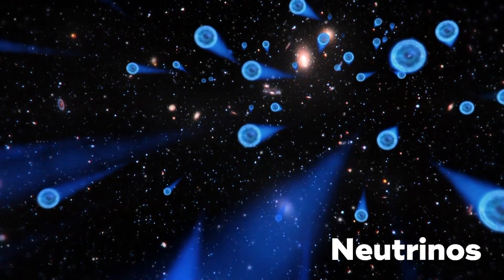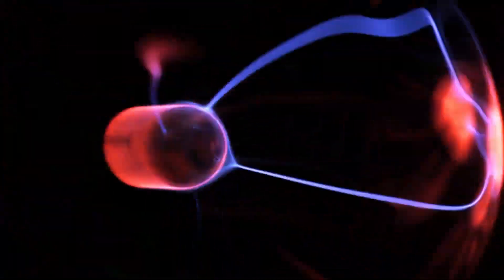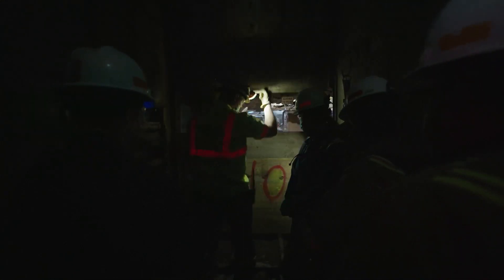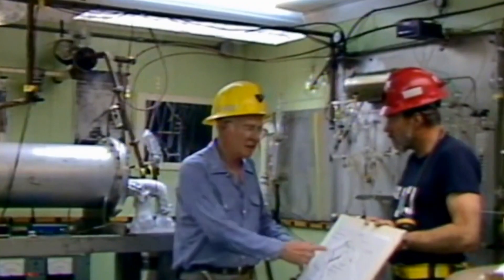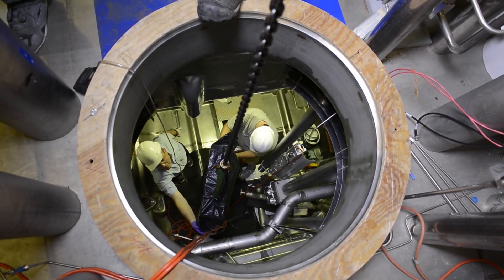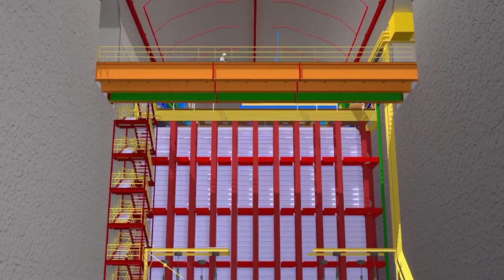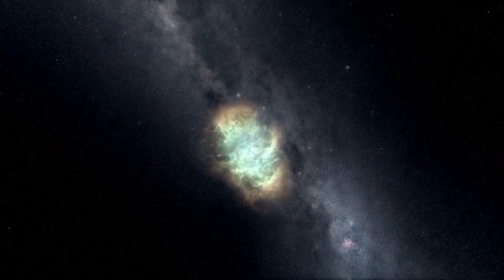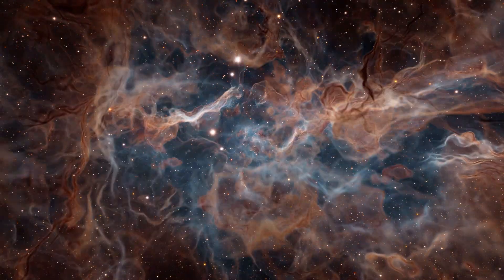Why Scientists Built a $2B Lab Underground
This video dives into the mysterious world of neutrinos and the groundbreaking $2 billion Deep Underground Neutrino Experiment (DUNE). Located 1.5 kilometers underground, DUNE aims to unravel cosmic secrets, from the origins of matter to the inner workings of supernovae. With global collaboration involving over 1,000 scientists, this ambitious project uses cutting-edge detectors to study neutrino oscillations, supernova neutrinos, and even proton decay. Discover how DUNE could reshape our understanding of the universe and answer some of the biggest questions in physics.

▶️ OTHER INTERESTING VIDEOS:

How a $25 Billion Corridor Could Change Africa Forever